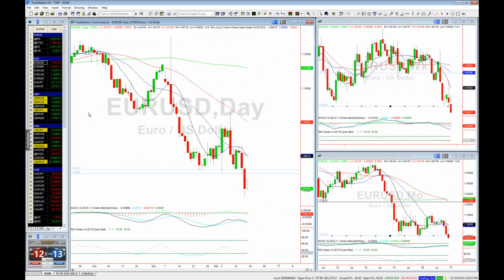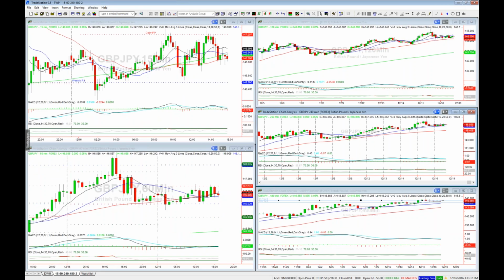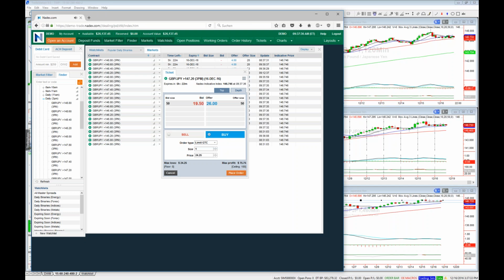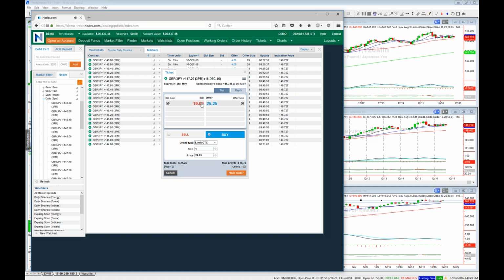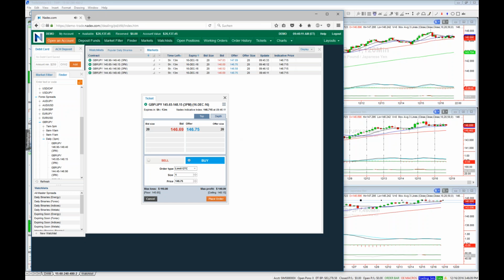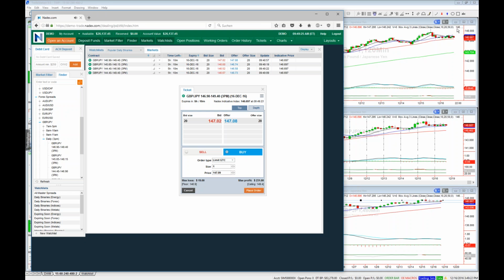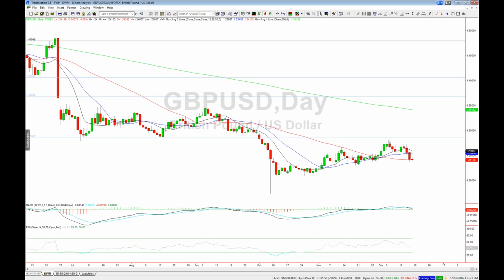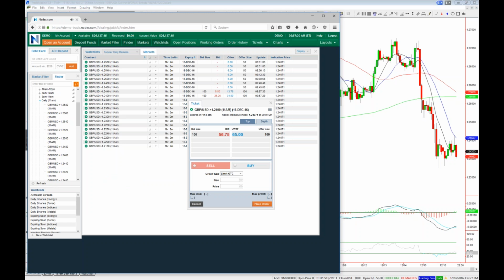Forex on Friday Short term forex trading with Binary Options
Free practice account Presenter: Trade with Precision
This course provides a basic introduction to Binary Options and will discuss the mechanics for trading them using Nadex’s proprietary platform. Whether you are new to trading Nadex products or have some previous experience, this interactive webinar will be a great way to learn more about Binary Options - and also give you the opportunity to ask questions of the live moderator.

This webinar covers:
• Introduction to Binary Options
• Benefits of trading Binary Options
• Market scenarios and set-ups
• Utilizing Binary Options under different market conditions
• Understanding and management of risk and reward